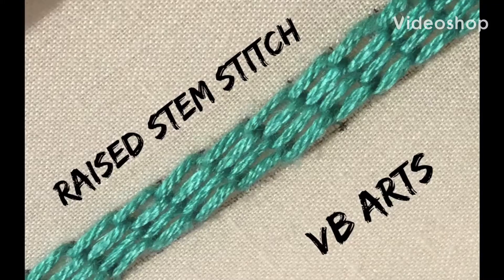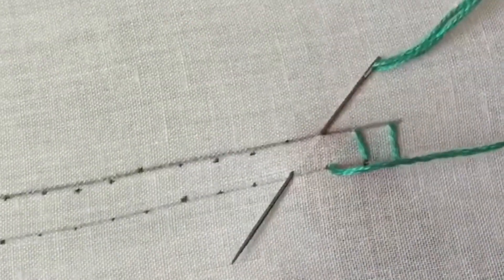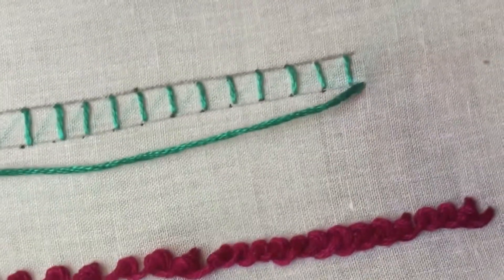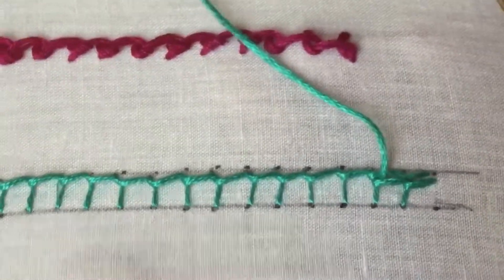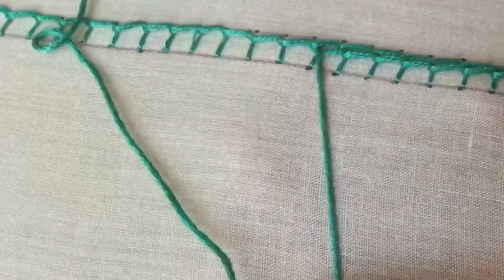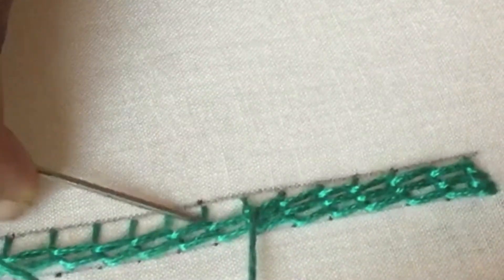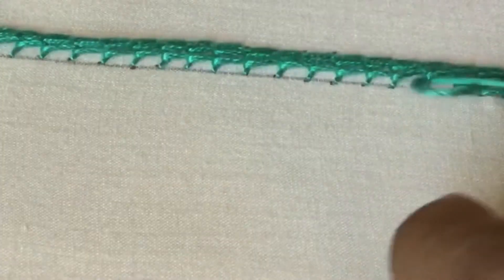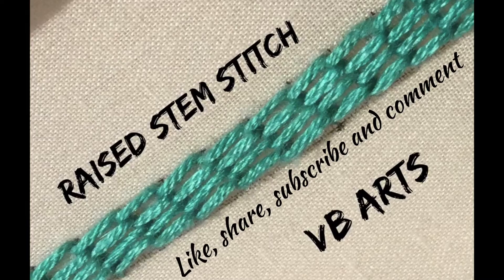Raised stem stitch | Hand embroidery stitches | Embroidery tutorial | Poongodi’s Channell | vb arts